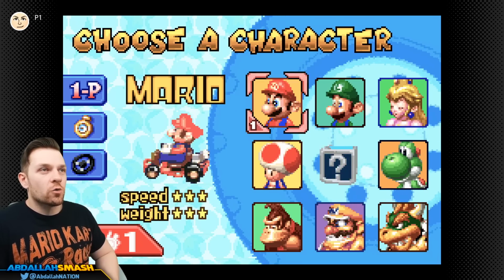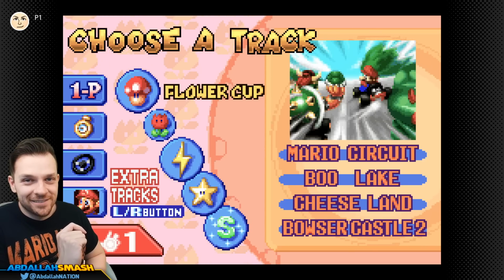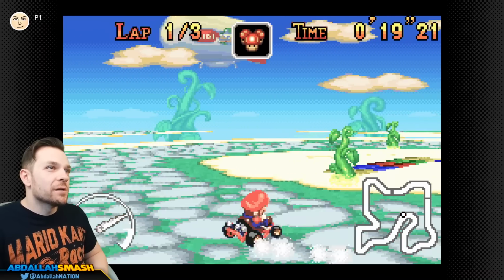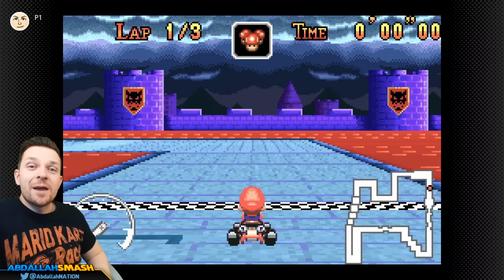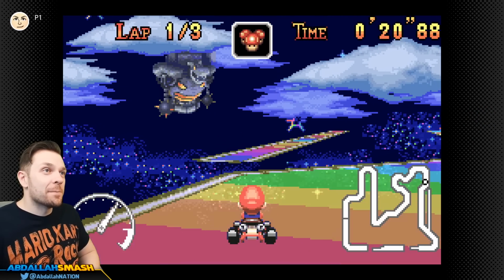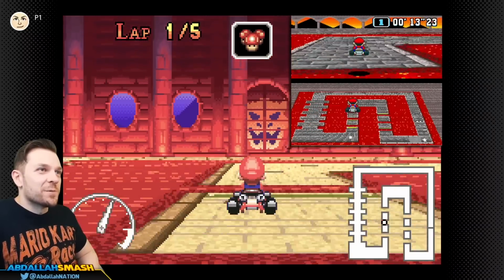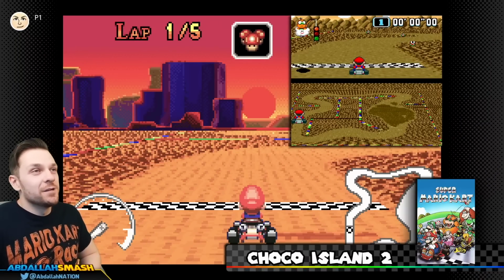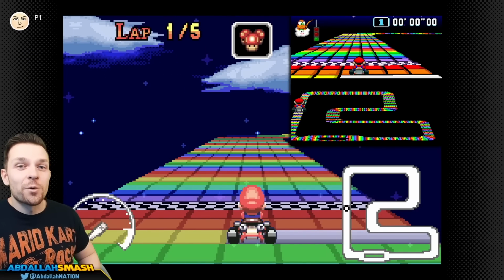Mario Kart Super Circuit: ONE LAP IN ALL TRACKS! [GBA]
In this Mario Kart History Series, Abdallah showcases one lap in all tracks within Mario Kart Super Circuit on Gameboy Advance, while discussing tips, tricks, and trivia along the way!  Get ready for some high-speed nostalgic fun!

Welcome to the third episode of a 10-part series, where Abdallah teaches viewers everything they need to know about the history of Mario Kart Super Circuit! In this series, Abdallah will showcase one lap in each of the Mario Kart Super Circuit tracks on Gameboy Advance, providing tips, tricks, and trivia along the way. Join Abdallah as he navigates through the Mushroom Cup, Flower Cup, Star Cup, and Special Cup, along with each of the brand new Retro Cups! With his expert knowledge and insight into the game, viewers will learn new techniques and strategies to improve their own Mario Kart gameplay. Don't miss this nostalgic and action-packed journey through one of the most iconic games in history!

00:00 Welcome & Thanks For Subscribing!
04:08 Peach Circuit - Mushroom Cup
04:36 Shy Guy Beach - Mushroom Cup
05:08 Riverside Park - Mushroom Cup
05:46 Bowser Castle 1 - Mushroom Cup
06:25 Mario Circuit - Flower Cup
06:27 Boo Lake - Flower Cup
07:37 Cheese Land - Flower Cup
08:13 Bowser Castle 2 - Flower Cup
08:56 Luigi Circuit - Lightning Cup
09:34 Sky Garden - Lightning Cup
10:09 Cheep Cheep Island - Lightning Cup
10:48 Sunset Wilds - Lightning Cup
11:38 Snow Land - Star Cup
12:16 Ribbon Road - Star Cup
12:57 Yoshi Desert - Star Cup
13:36 Bowser Castle 3 - Star Cup
14:42 Lakeside Park - Special Cup
15:23 Broken Pier - Special Cup
15:58 Bowser Castle 4 - Special Cup
16:45 Rainbow Road - Special Cup
19:33 Mario Circuit 1 - Extra Mushroom Cup
19:53 Donut Plains 1 - Extra Mushroom Cup
20:15 Ghost Valley 1 - Extra Mushroom Cup
20:35 Bowser Castle 1 - Extra Mushroom Cup
21:09 Mario Circuit 2 - Extra Flower Cup
21:35 Choco Island 1 - Extra Flower Cup
21:54 Ghost Valley 2 - Extra Flower Cup
22:16 Donut Plains 2 - Extra Flower Cup
22:52 Bowser Castle 2 - Extra Lightning Cup
23:20 Mario Circuit 3 - Extra Lightning Cup
23:46 Koopa Beach 1 - Extra Lightning Cup
24:05 Choco Island 2 - Extra Lightning Cup
24:36 Vanilla Lake 1 - Extra Star Cup
24:58 Bowser Castle 3 - Extra Star Cup
25:25 Mario Circuit 4 - Extra Star Cup
25:53 Donut Plains 3 - Extra Star Cup
26:30 Koopa Beach 2 - Extra Special Cup
26:49 Ghost Valley 3 - Extra Special Cup
27:15 Vanilla Lake 2 - Extra Special Cup
27:34 Rainbow Road - Extra Special Cup
27:59 Thanks For Watching! 👍 If You Enjoyed It!

👕 Become an AbdallahNATION ELITE MEMBER, order a Custom Signed Autograph, or 1-on-1 Gaming Session!

💖 Level up your support by becoming YouTube Member! 💖